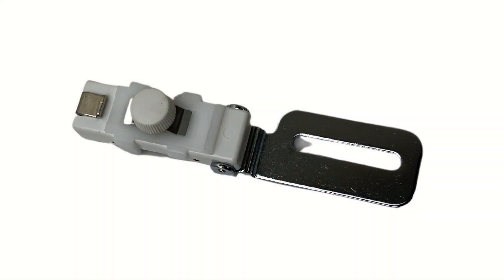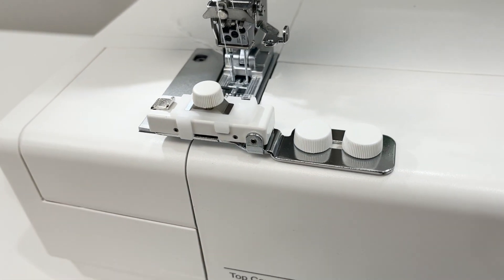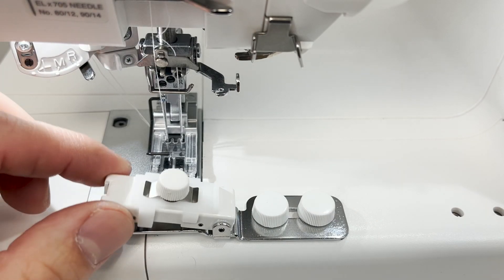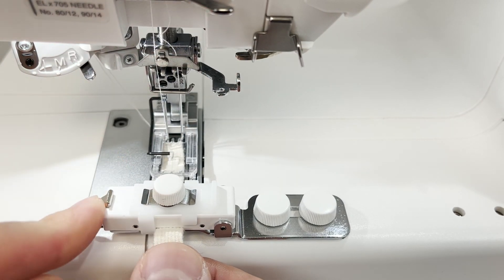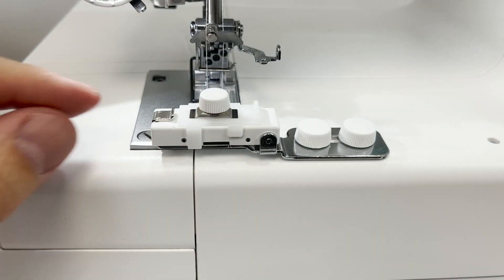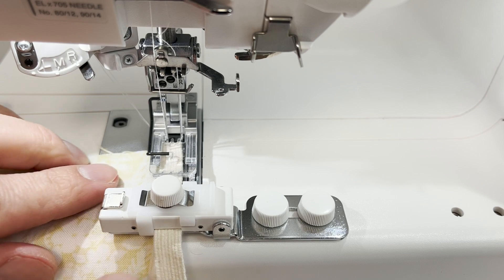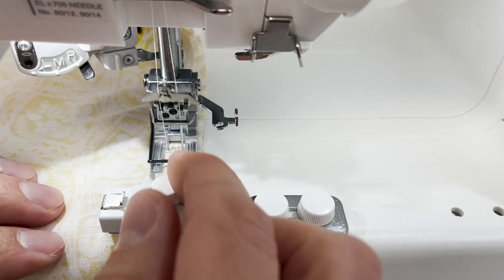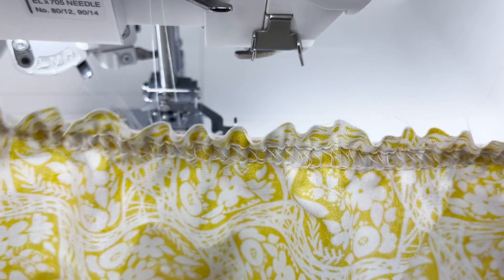How to Use the Elastic Gathering Foot Narrow on the CoverPro 3000P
The elastic gathering attachment allows easy attachment of elastic tape for waists and cuffs which is especially useful for making undergarments and children's clothing. The wide workspace of the CoverPro means you can even add a bit of elastic in the middle of a garment, for example to the waist of a dress.
Note: This standard method of using the Elastic Gathering foot, the looper stitches are on the right side of the fabric. To have the looper stitches on the elastic side, invert the fabric and elastic placement so that the fabric is sitting on top of the elastic while sewing.